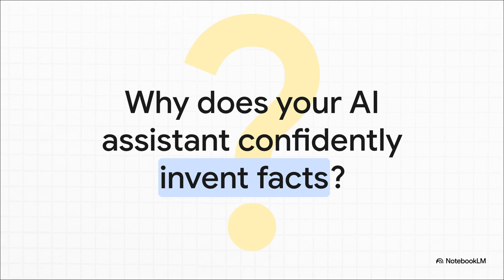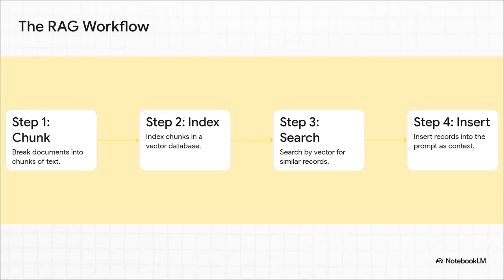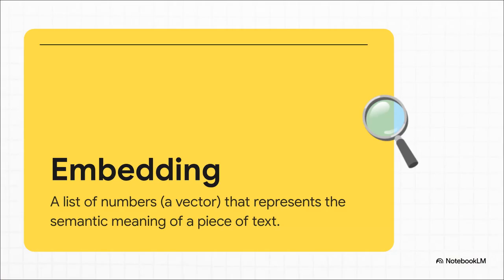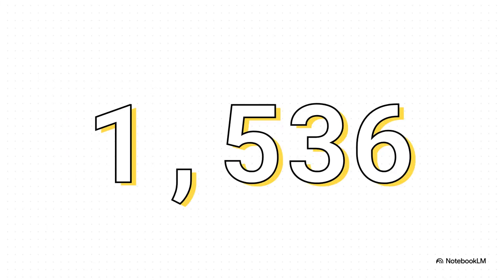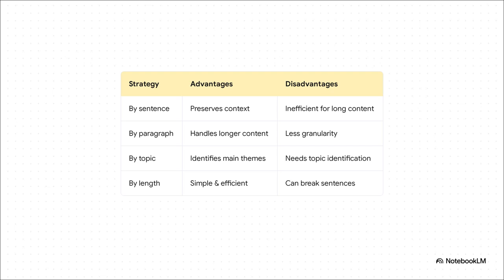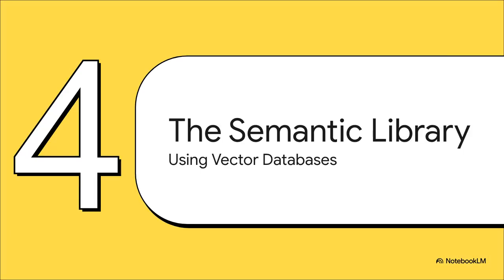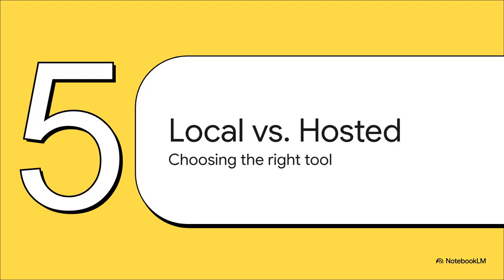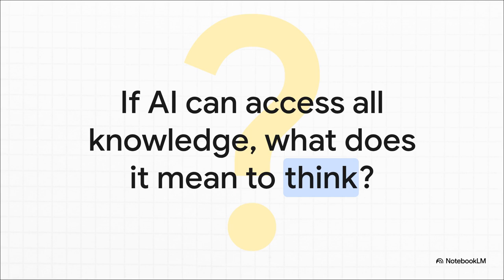The AI s External Brain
Book Ref
Auther

Give your AI a permanent memory! In this masterclass for Chapter 5 of "Prompt Engineering for Generative AI," we dive into Vector Databases—the backbone of professional AI systems. Learn how to stop hallucinations using RAG, understand the magic of Latent Space embeddings, and choose the right tools like FAISS and Pinecone for your next project.
What you’ll learn:
• How to turn text into mathematical vectors.
• The difference between keyword search and semantic similarity.
• Implementing RAG to improve AI reliability.
• Advanced text chunking strategies for better retrieval.